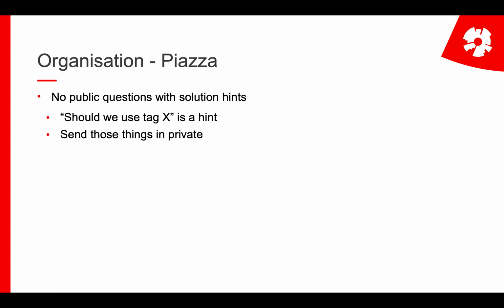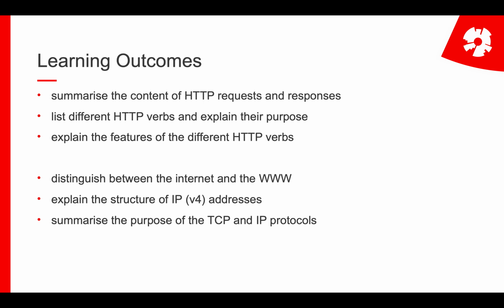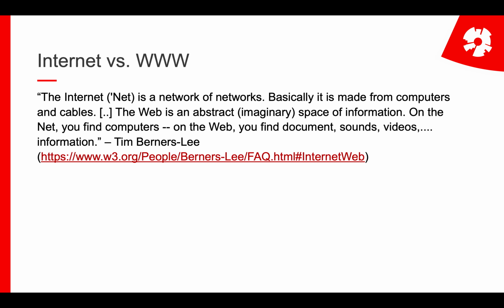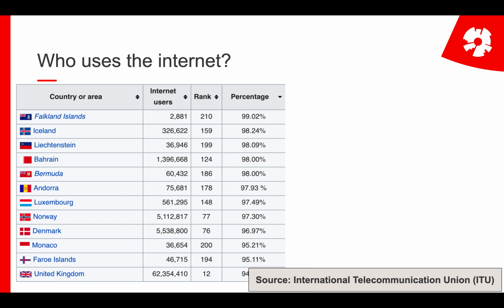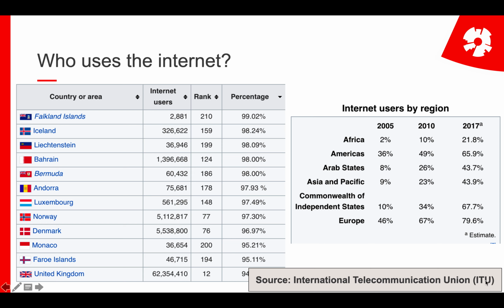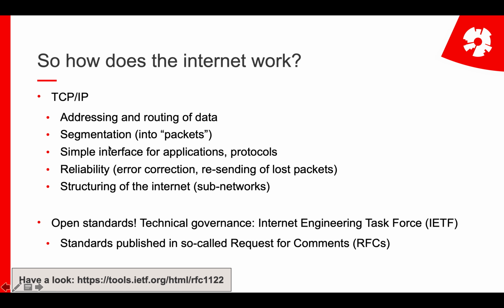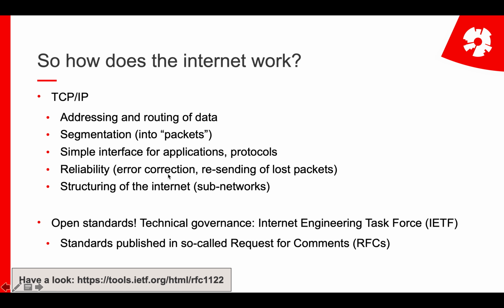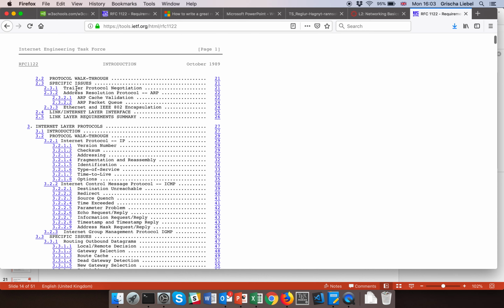SC-T-213-VEFF Web Programming I, L2: Beginning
Re-recording of the first part of L2.